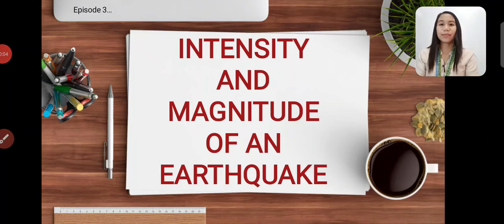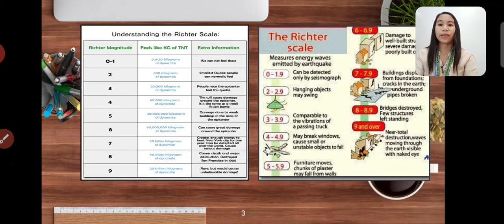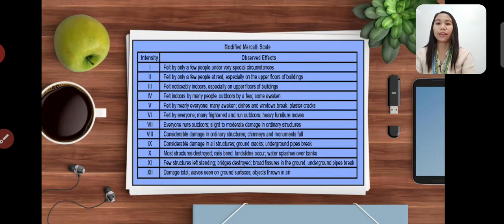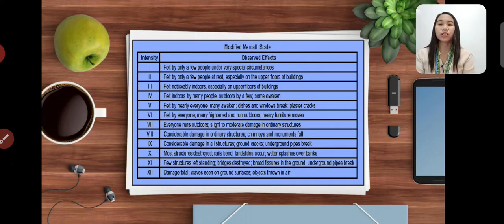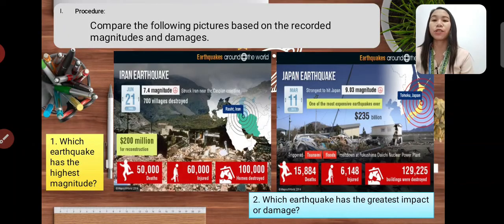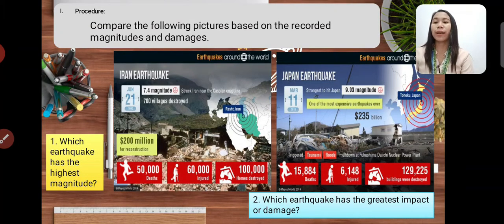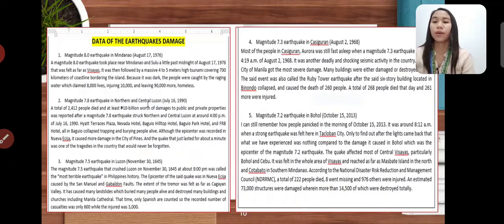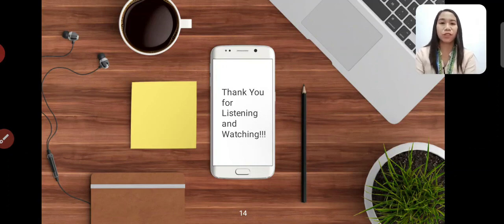Grade 8 Science. What is Intensity and Magnitude of an Earthquake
An interactive discussion on what is Intensity and Magnitude of an earthquake under Grade 8 Science is presented here. Suggested activities are also discussed also Students' Learning Activity Sheets (SLAS) are introduced.
You may also visit this page for more science related discussions, trivia, and updates.